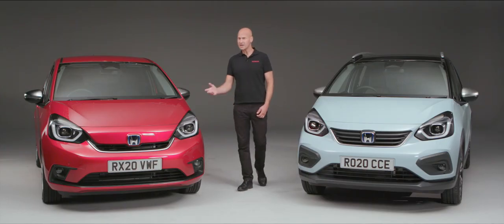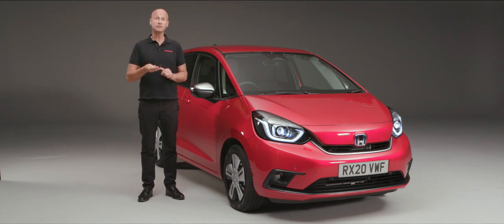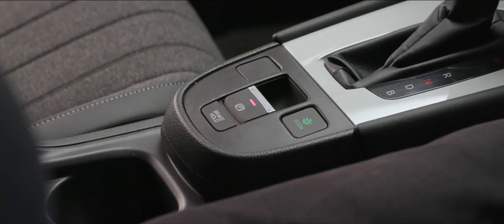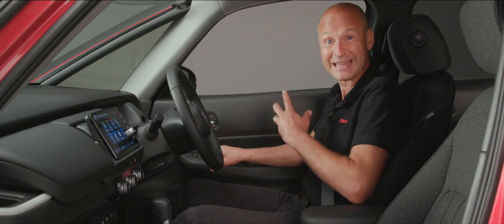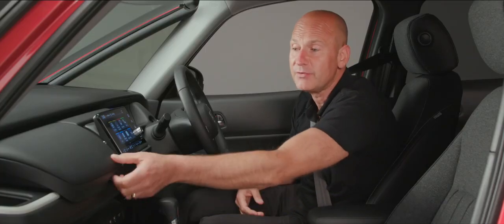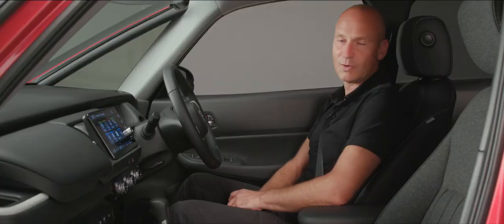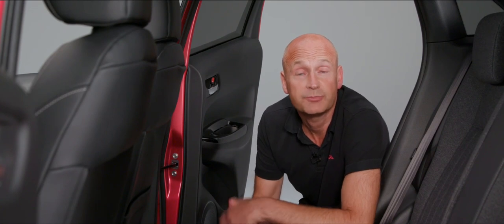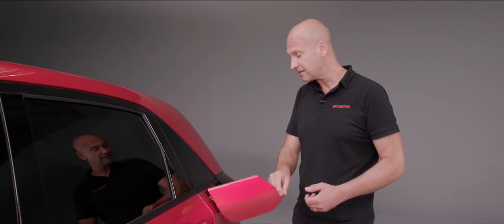Honda Jazz Hybrid | Official HandOver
For more information and the latest offers of the 2023 Honda Jazz e:HEV

Channel previously known as CrownMotorsGroup - Crown Honda Bushey, Hendon & Crown Suzuki Hendon is now part of the Brayleys Group.

will now redirect you to Brayley’s new There, you can discover the latest new, used, and servicing offers from all our dealerships.

About Brayleys: We are a multi-franchise dealer group with showrooms located throughout Hertfordshire, Oxfordshire, Middlesex, Buckinghamshire, Romford, Essex, Surrey, London, Birmingham, Coventry, and Greater Manchester. We proudly represent Honda, Nissan, Kia, Renault, Dacia, Mazda, Suzuki, and Hyundai, offering our customers high-quality vehicles and a comprehensive range of aftersales services to support them throughout their ownership experience.

Official video supplied by Honda UK.

0:00 Introduction
0:52 UNLOCKING YOUR CAR
2:43 STARTING YOUR CAR
4:57 INDICATORS AND WIPERS
7:25 DOOR CONTROLS
11:03 GLOVE BOXES
11:32 SEATING POSITION
12:56 SEATBELT ADJUSTMENT
13:22 PARKING SENSORS
13:57 STEERING WHEEL CONTROLS
19:17 HONDA CONNECT WITH 9 TOUCHSCREEN
25:32 CHILD LOCKS
25:51 FUEL FILLER CAP
28:07 UNDER THE BONNET
31:19 TYRE DEFLATION WARNING SYSTEM